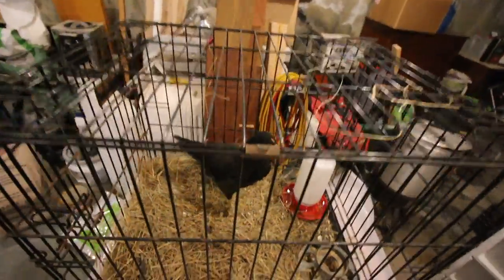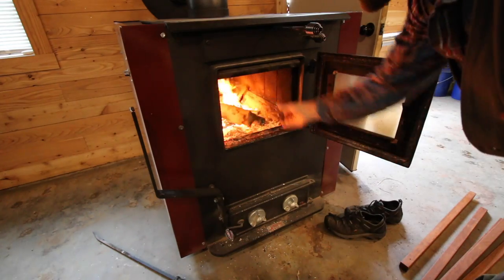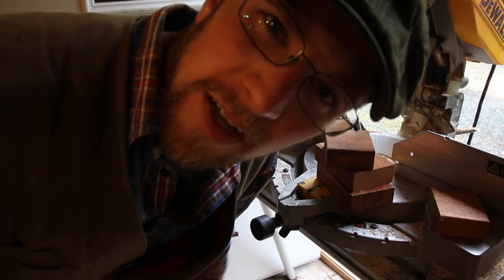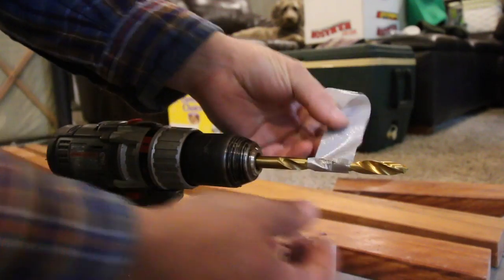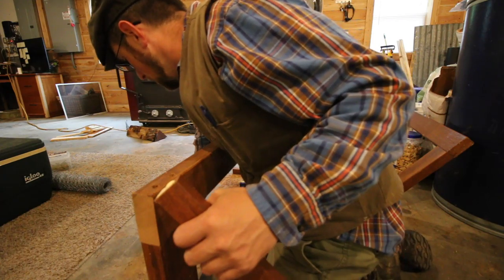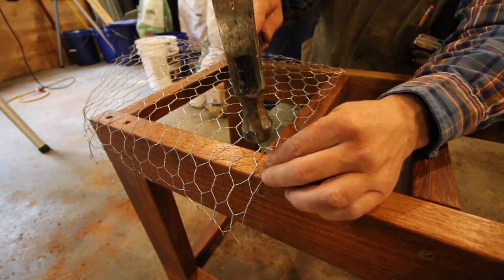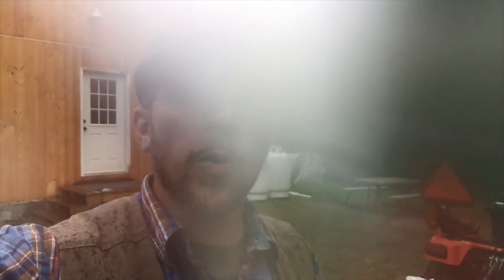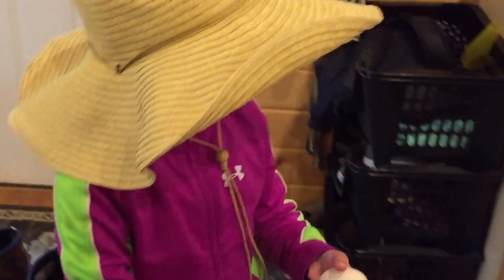keeping Chicks safe when introducing them into the Flock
We had one of our Icelandic chicks get Mauled by a Hen! We don't want that happening again so we are building a chick crib so they have a safe place to hide from the bigger chickens when we introduce them into the flock!

Irwin Clamps we use

Cut List:
4- 48x2x2
4- 18x2x2
9-12x2x2
chicken wire or hardware cloth 2- 12x12
tin 2- 15x10
      1- 15x48
      1- 21x48